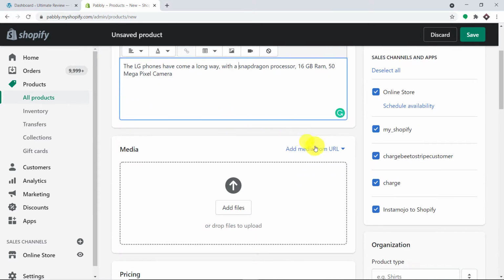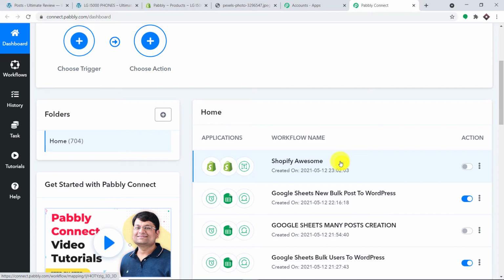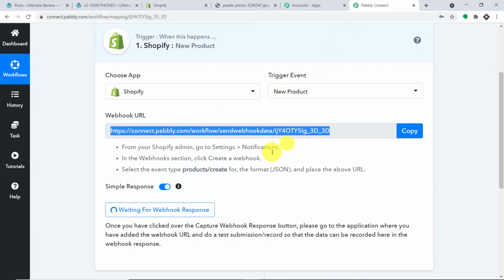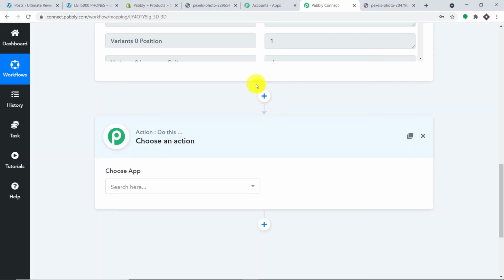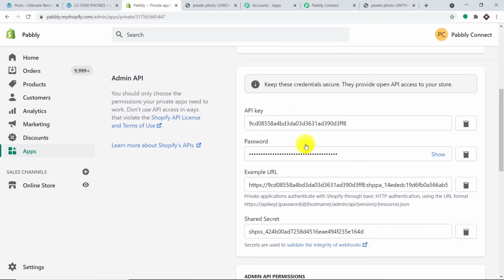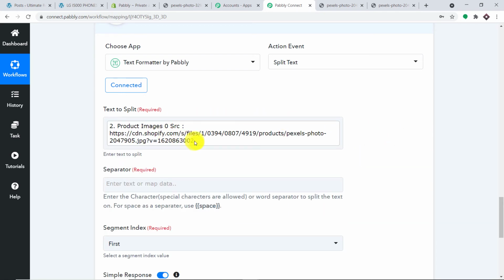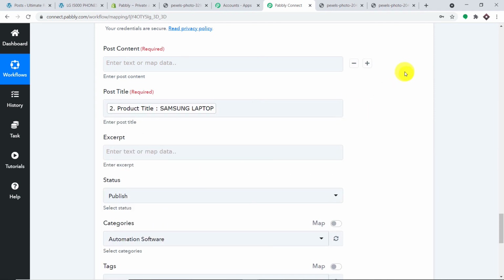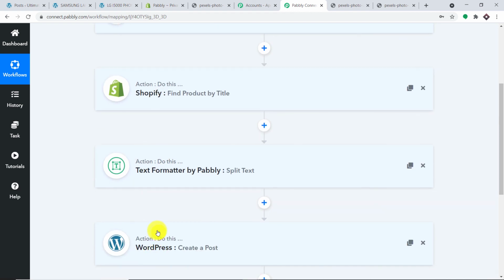Shopify WordPress Integration - Sync Shopify Products to WordPress Website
In this video, we will learn Shopify WordPress integration, where you can easily sync Shopify products to WordPress website in real-time with the help of Pabbly Connect.

Not just the above software, one can integrate any software quickly with Pabbly Connect and automate marketing, sales, payments, or any business processes in minutes without having any programming skills

This is an educational video showing how to automate and integrate multiple platforms.